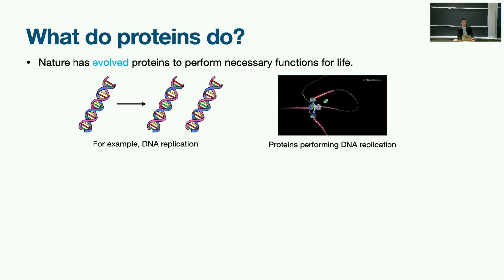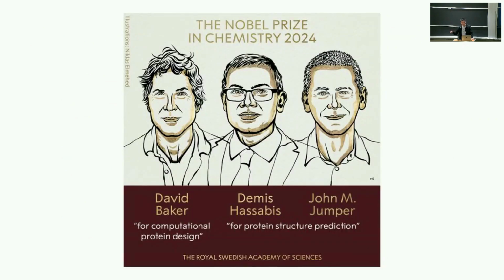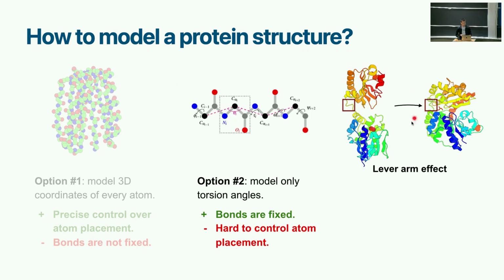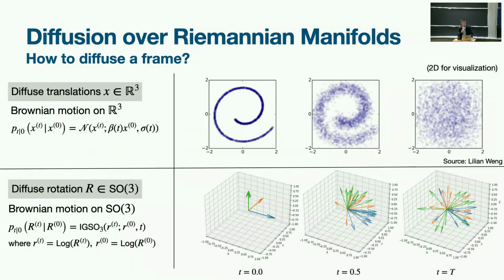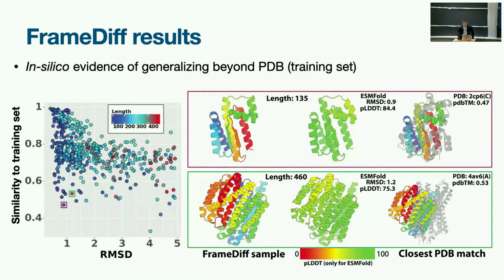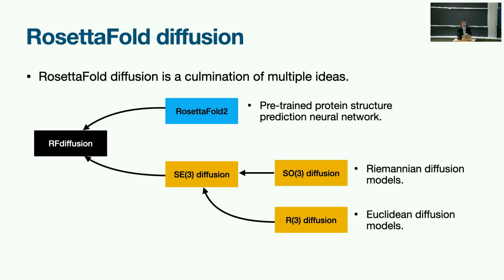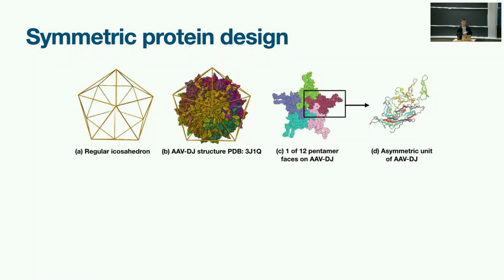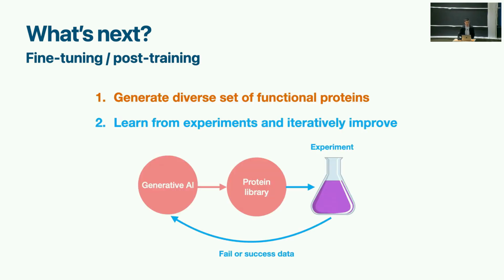MIT 6.S184: Flow Matching and Diffusion Models - Lecture 06 - Diffusion for Proteins (2025)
Class: MIT 6.S184: Generative AI with Stochastic Differential Equations
Lecture 01: Flow and Diffusion Models
Instructors: Peter Holderrieth, Ezra Erives

Diffusion and flow-based models have become the state of the art algorithms for generative AI across a wide range of data modalities, including images, videos, shapes, molecules, music, and more! This MIT computer science course aims to build up the mathematical framework underlying these models from first principles. At the end of the class, students will have built a toy image diffusion model from scratch, and along the way, will have gained hands-on experience with the mathematical toolbox of stochastic differential equations that is useful in many other fields. This course is ideal for students who want to develop a principled understanding of the theory and practice of generative AI.